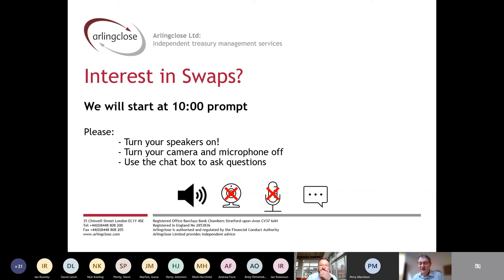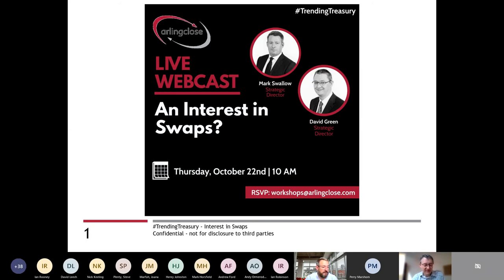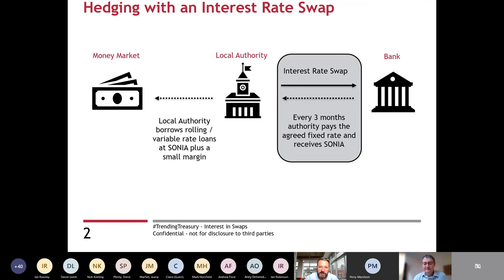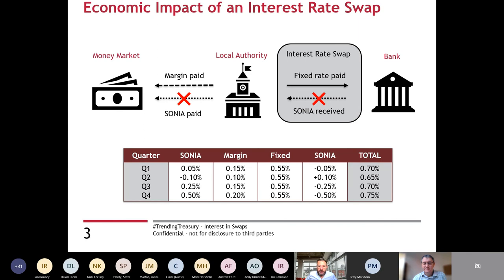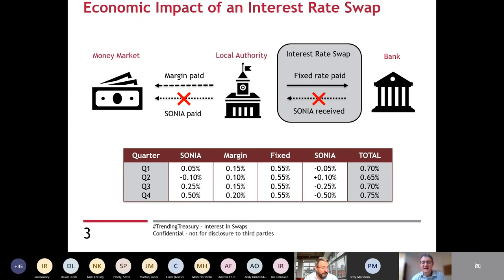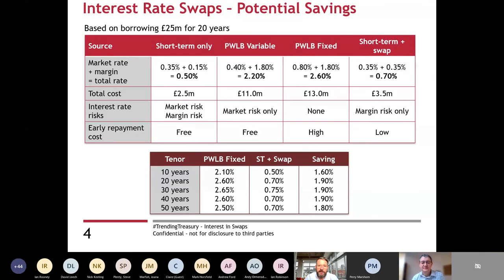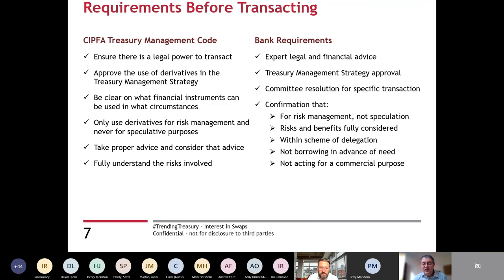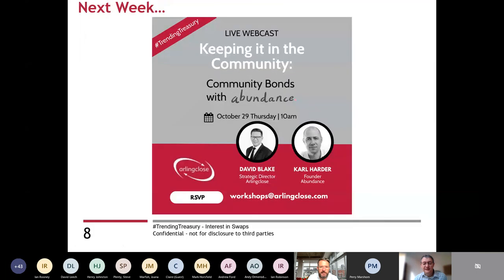An Interest in Swaps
On this week's TrendingTreasury webcast Mark Swallow and David Green will discuss interest rate swaps, a method of managing interest rate risk, after the first local authority undertook an interest rate swap transaction since the early 1990s.